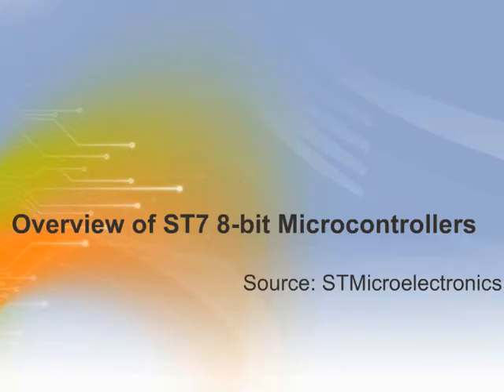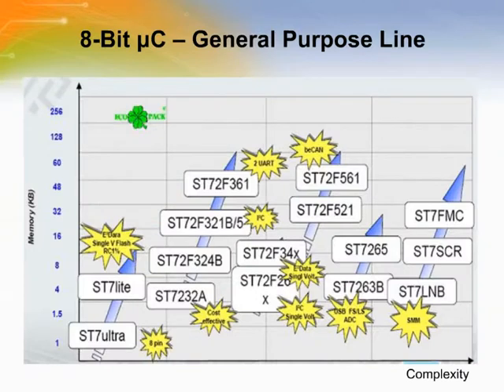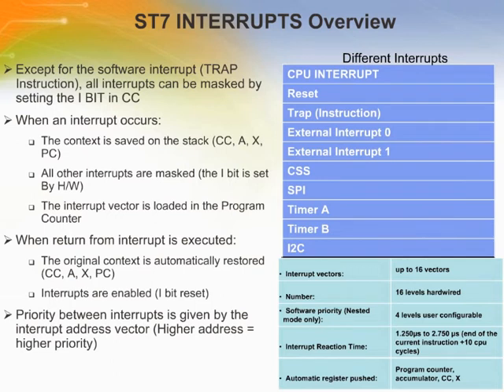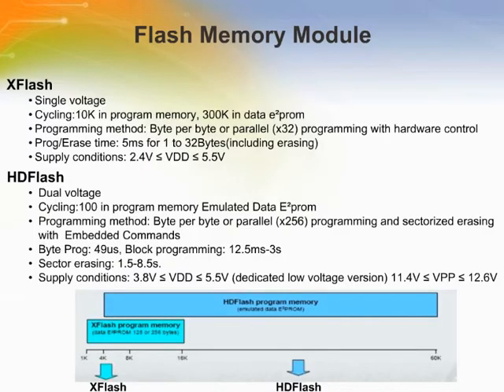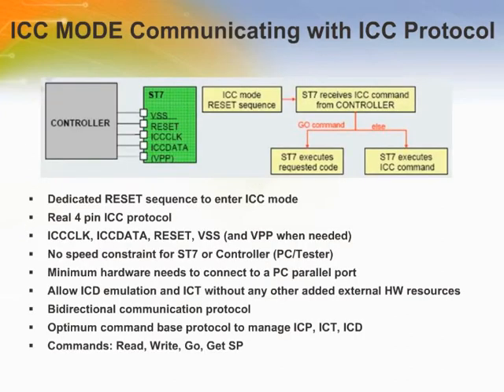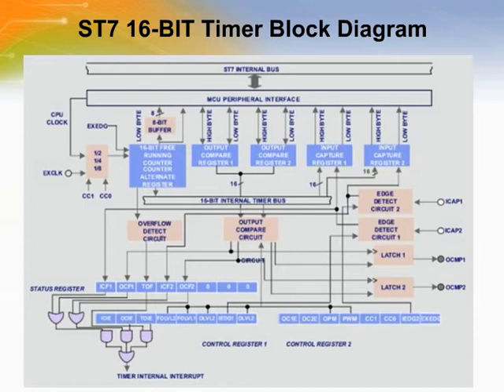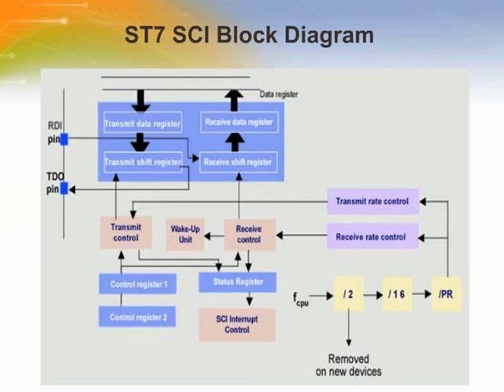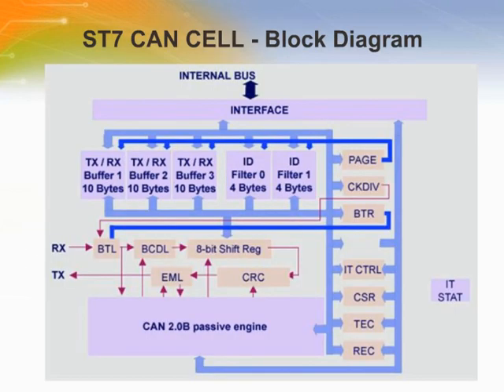Overview of ST7 8-bit Microcontrollers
- Overview of ST7 8-bit Microcontrollers and its key features.